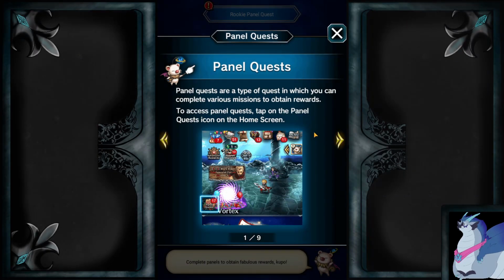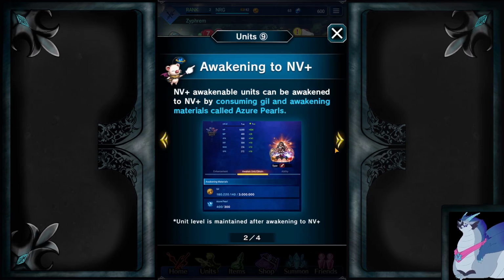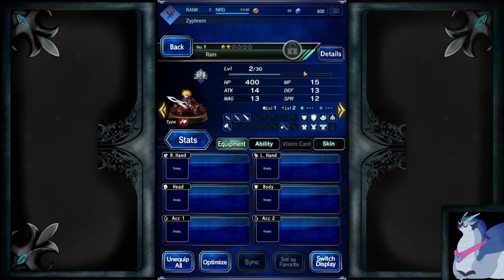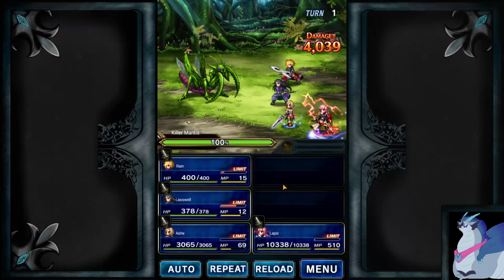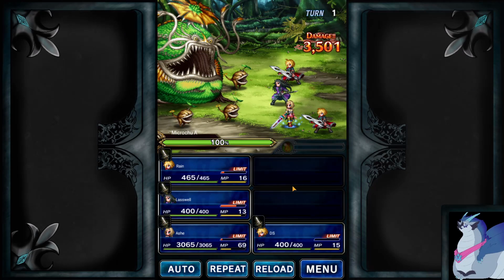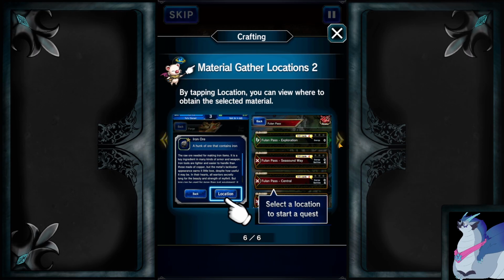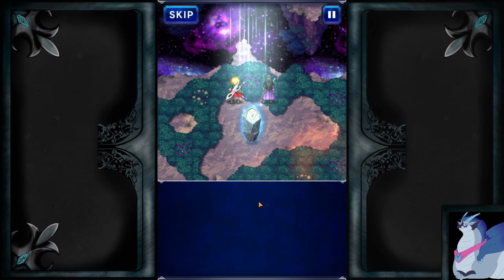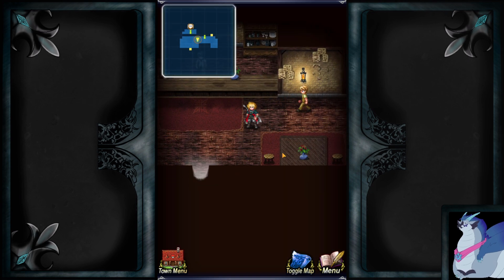Final Fantasy Brave Exvius Ep2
Playthrough of Final Fantasy Brave Exvius on Android.
Players: Zyphreium
Rating: X: Not on ESRB